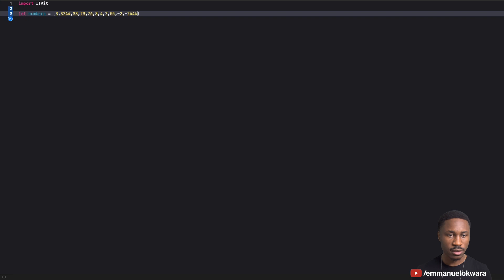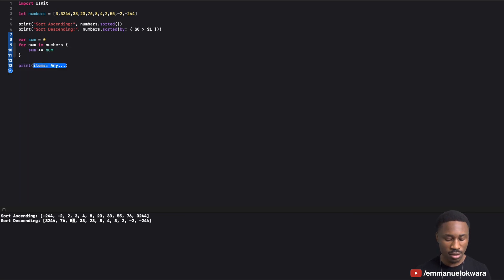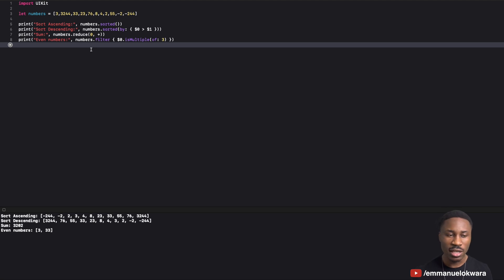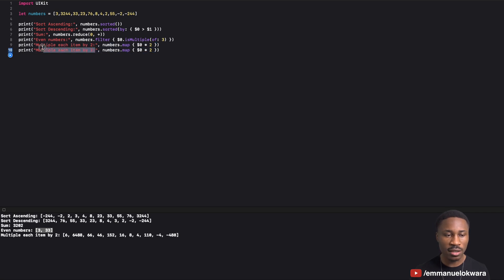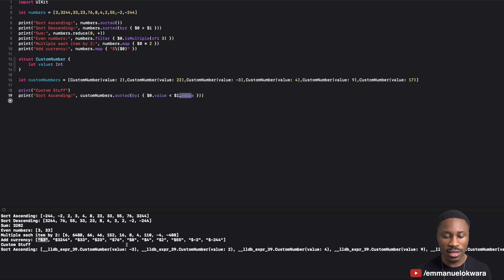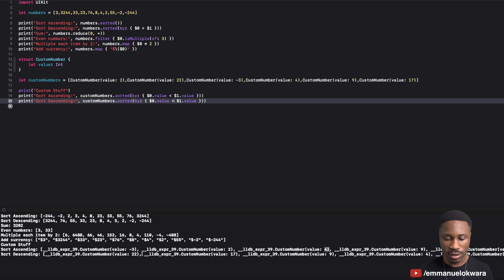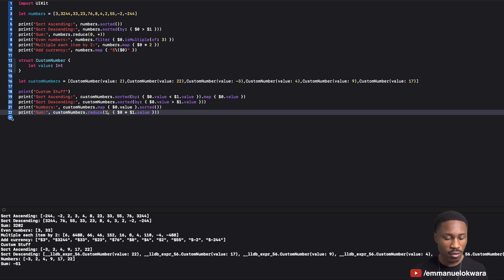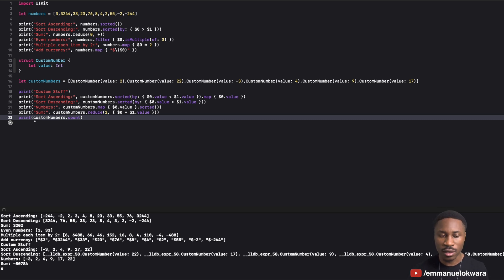Fun with Arrays: Exploring the Exciting World of Data Manipulation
Today we play around with Arrays. We demonstrate different APIs that are available and how we can use them to perform complex operations with a simple one-line code.

Introduction 00:00
Sort 00:48
Reduce 02:54
Filter 04:24
Map 06:03
Custom Type 09:50